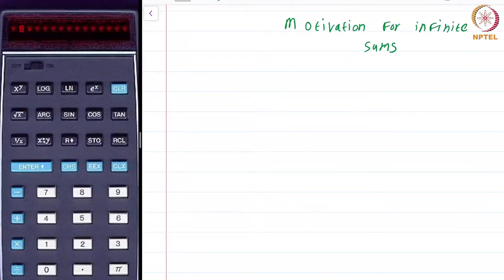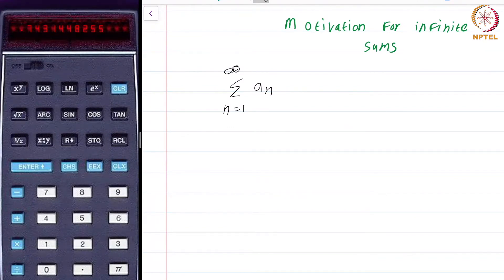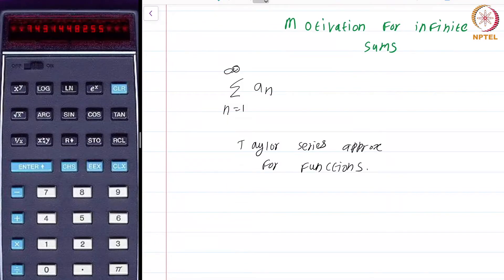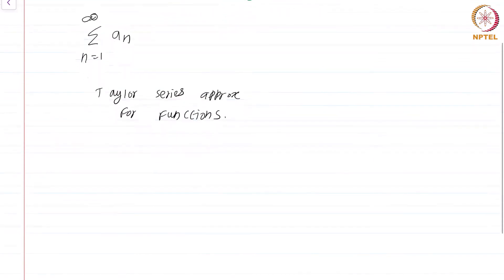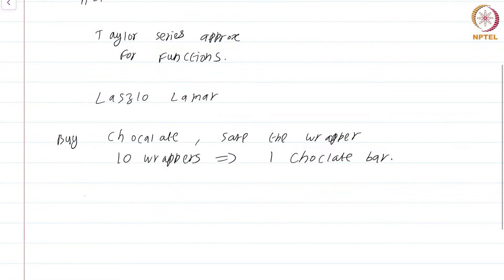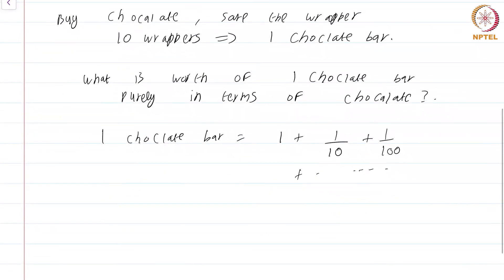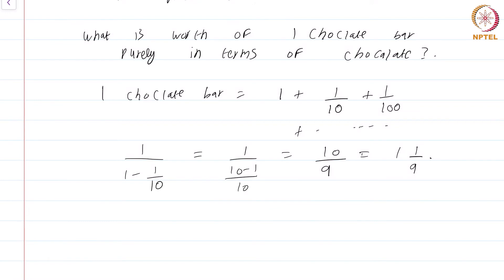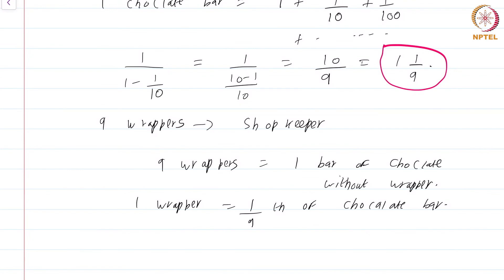7.1 Motivation for infinite sums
7.1 Motivation for infinite sums